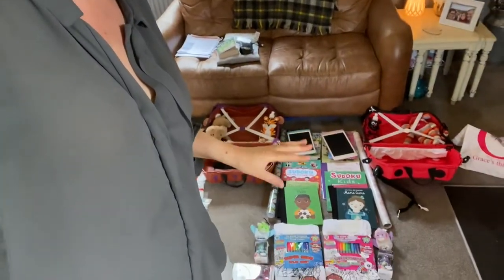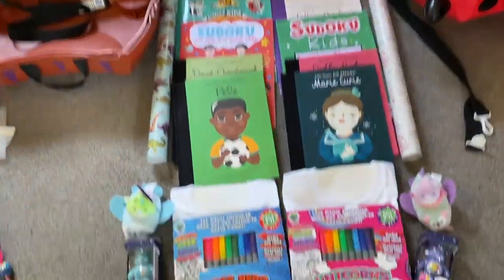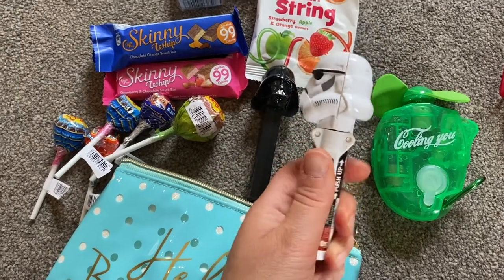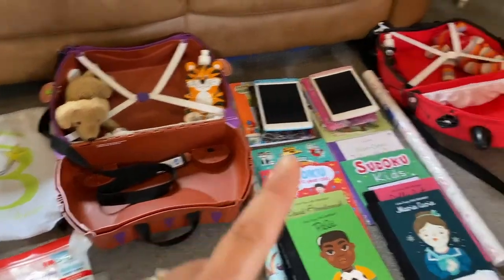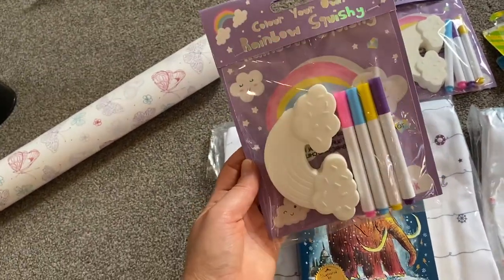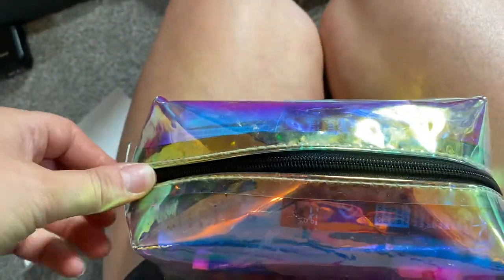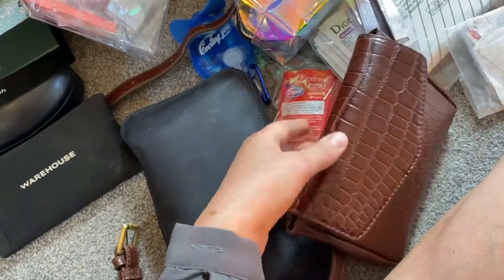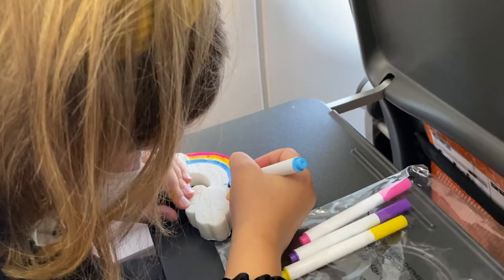WHAT TO PACK IN HAND LUGGAGE FOR FLYING // ADULT & CHILDREN // LEARN WITH LYNN AT BOWRAY DESIGN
Please message below if you want details on anything else, but most is linked below.

Sit back, relax, enjoy & I hope to make you smile!

Love you lots! Bye!

Lynn x
Join me for some upcycling, DIY & general lifestyle. I hope you enjoy!

❤️ Pencil case and pens - Homebargains

❤️ All other books were previously given as gifts

❤️ All little gifts & sweets were bought from Asda, Tesco or Home Bargains as were the Pez dispensers & lolly pop holders

❤️mini bags (B monogram & Hello Beautiful) were Primark a few years ago

❤️ Wrapping paper - Home Bargains

❤️ Rainbow Colour in Squishies - Home Bargains

❤️ Portable mini charger -not the same, but similar apart from no built in cable

❤️ Headphones - Home Bargains